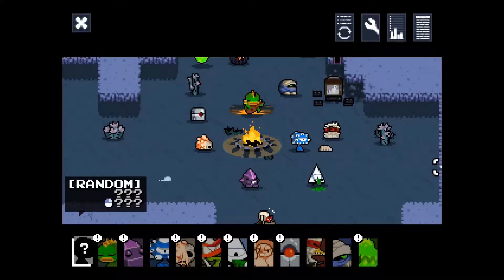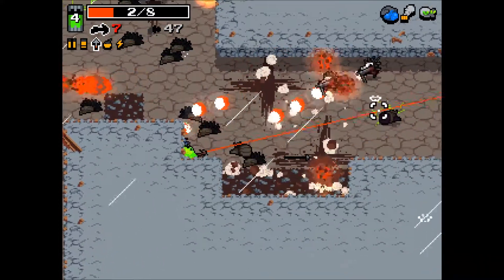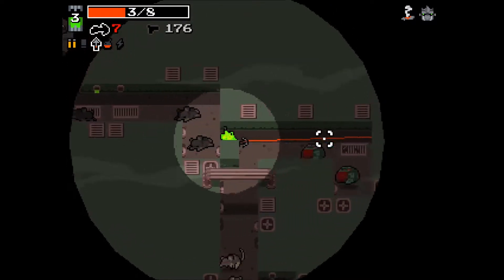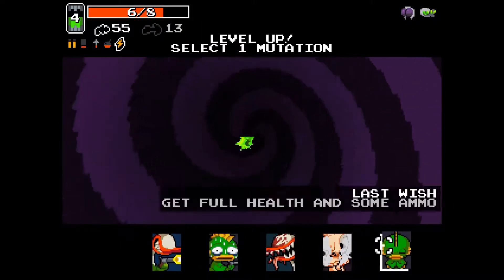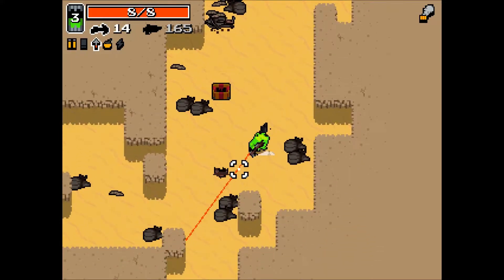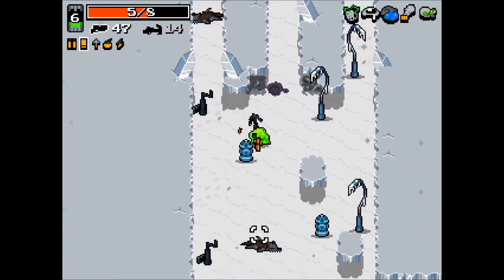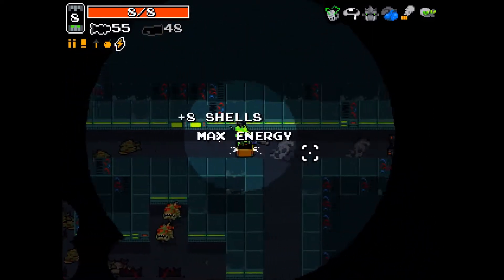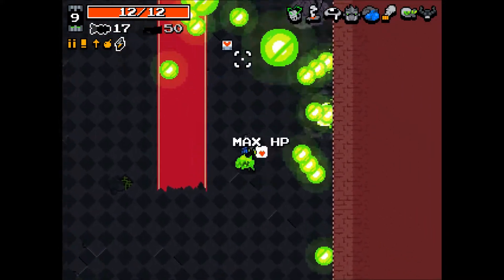Witch Plays: Nuclear Throne Part 9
Purple horror? Say what?

Hello Everyone!

I'm Witch and in my free time I play video games, record them and put on YouTube for your delight and entertainment.
If you’re looking for quality gameplay, informative commentary and occasionaly goofing around, you’re in a good place.